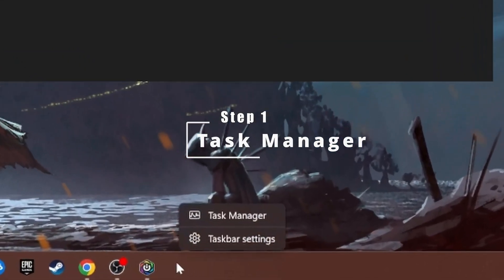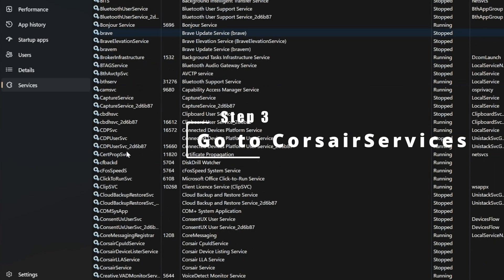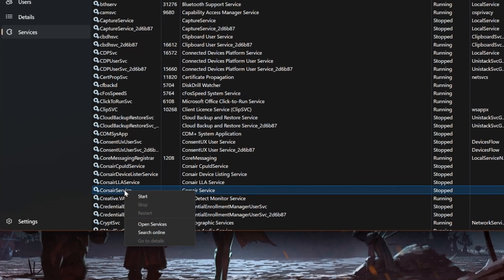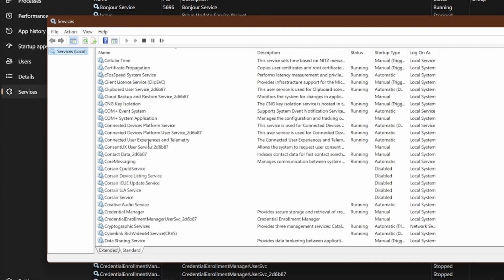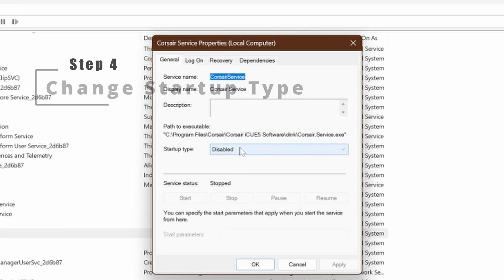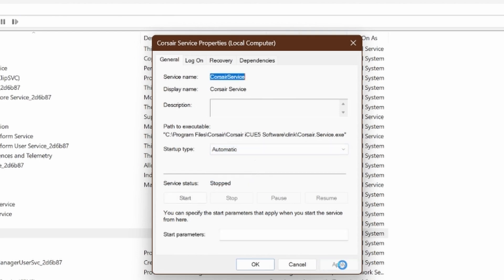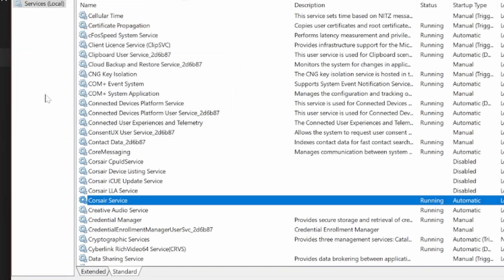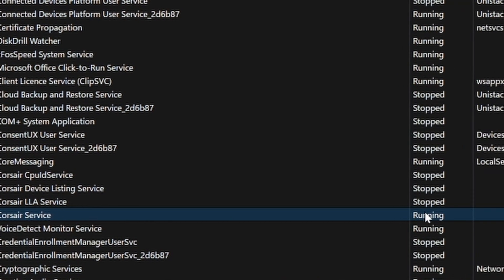How to fix Corsair Services not Starting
I show you how to fix Corsair services not starting on your PC. This issue can prevent Corsair devices, like keyboards and mice, from working properly. Let's dive into the steps to solve it!